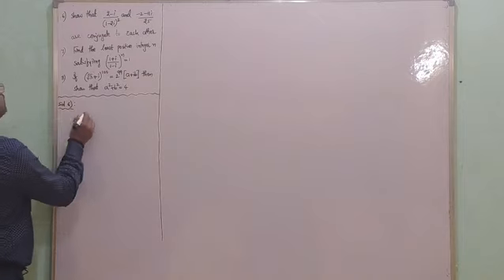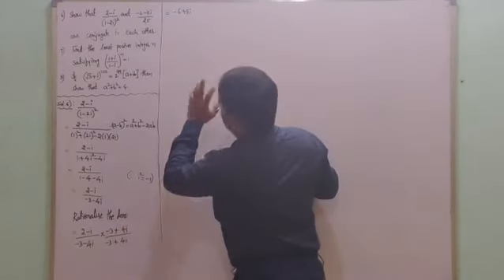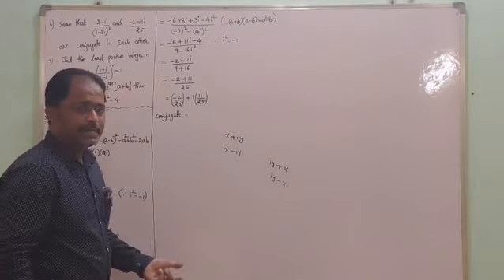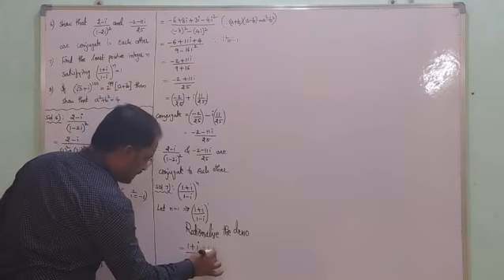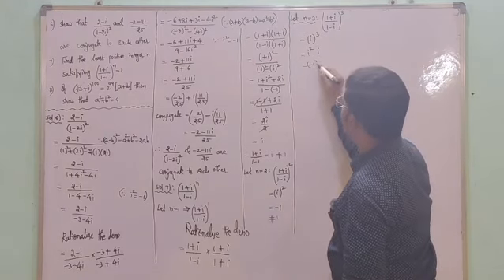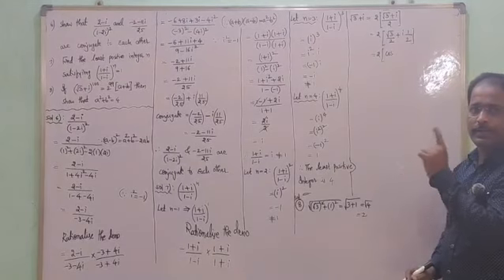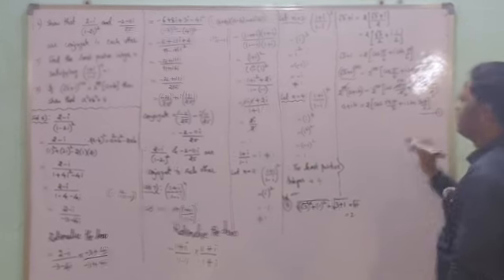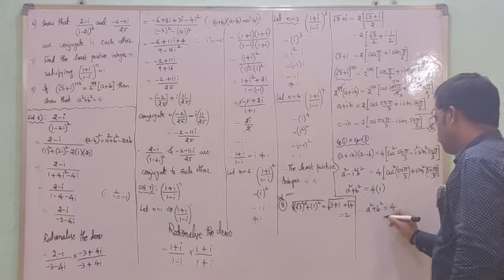Complex number 4 marks important questions